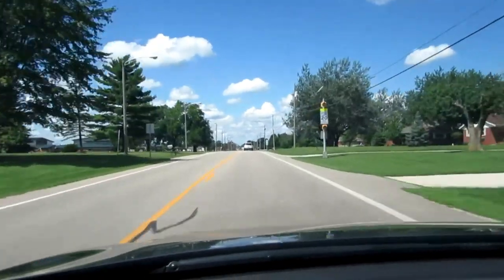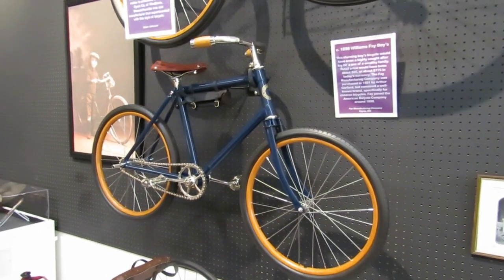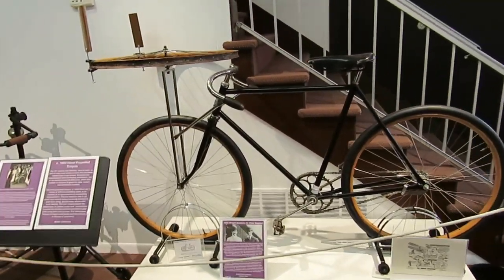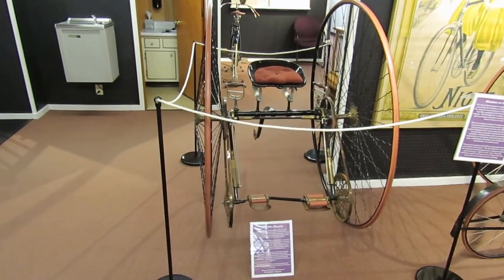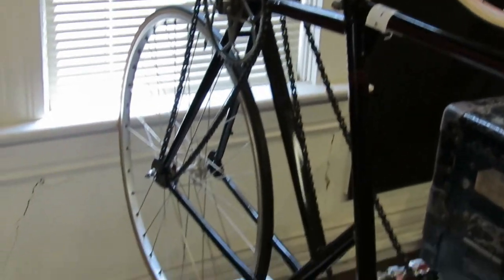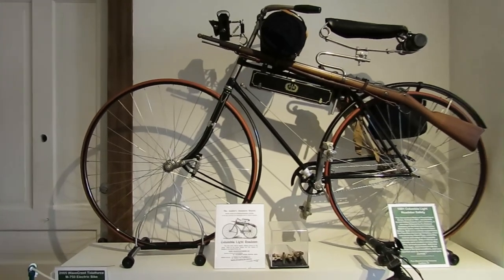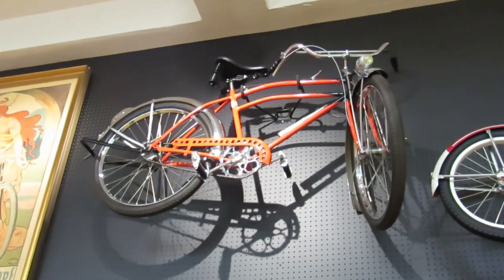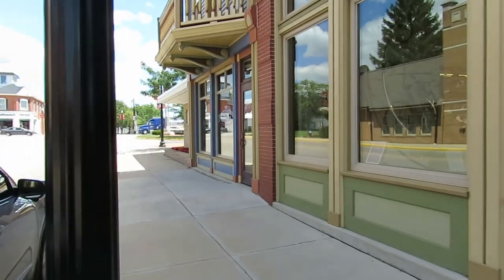A Walk Through the Bicycle Museum of America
This video is a walk-through of the Bicycle Museum of America in New Bremen, Ohio. Earlier the same day I visited the (Neil) Armstrong Air & Space Museum in Wapakoneta, Ohio

I follow this video with a visit to the MAPS Air Museum in North Canton, Ohio, before heading to other museums in Ohio.